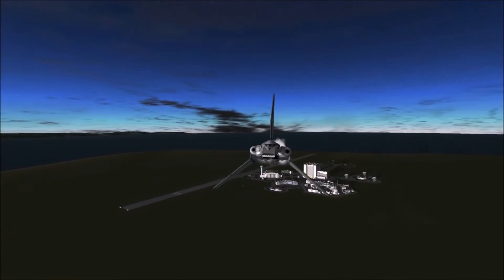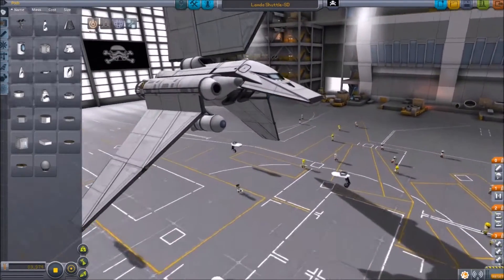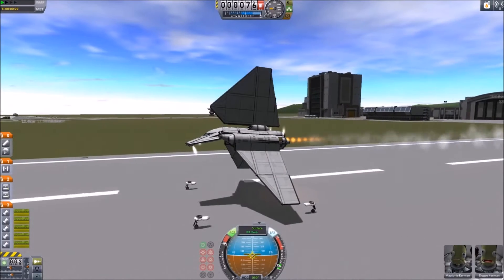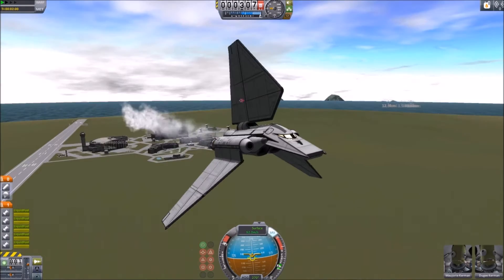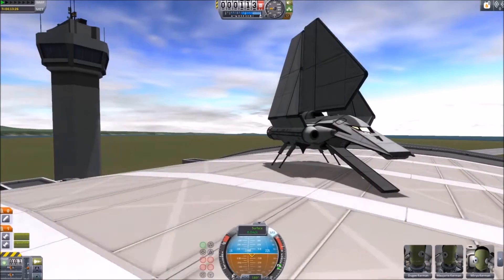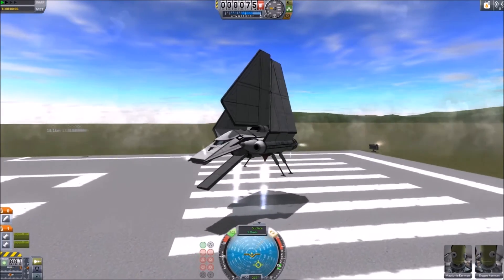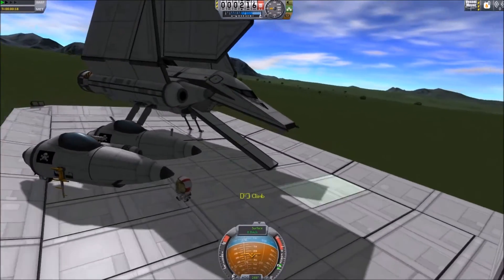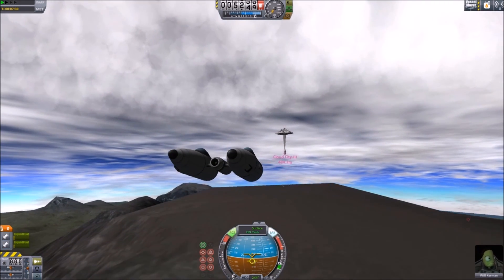Star Wars Lambda Class Imperial Shuttle for Kerbal Space Program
Take a look at the design and construction of a Lambda Class imperial Shuttle from the classic Star Wars movie - Return of the Jedi.